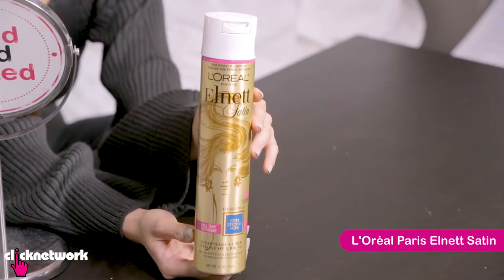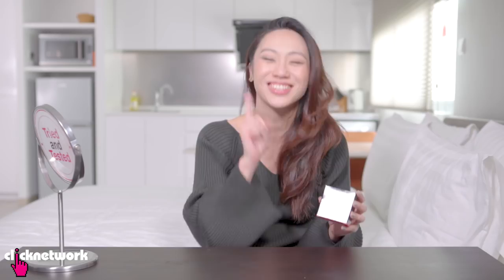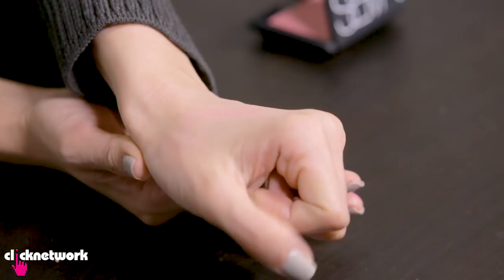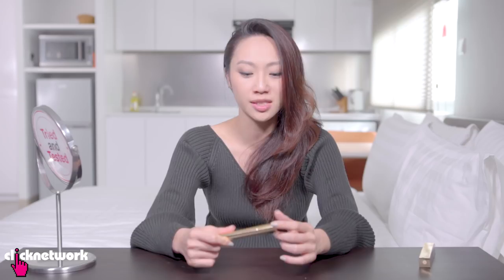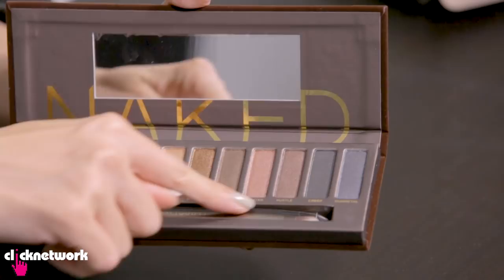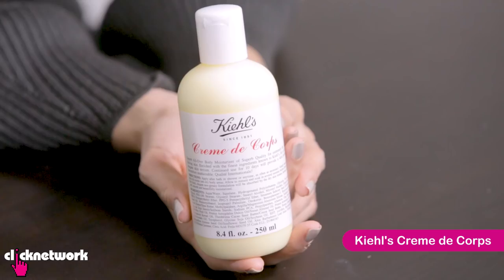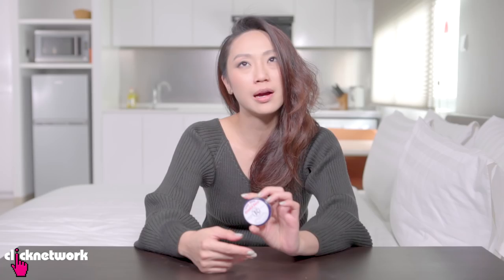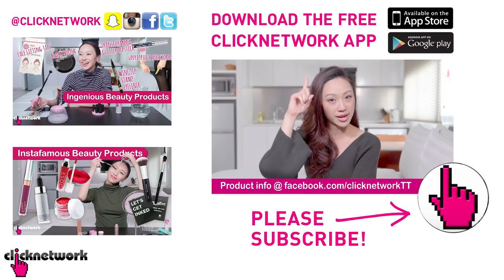Cult Favourite Beauty Products - Tried and Tested: EP133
Beauty products come and go, but these cult favourites are the classic holy grail must-haves that never go out of trend.